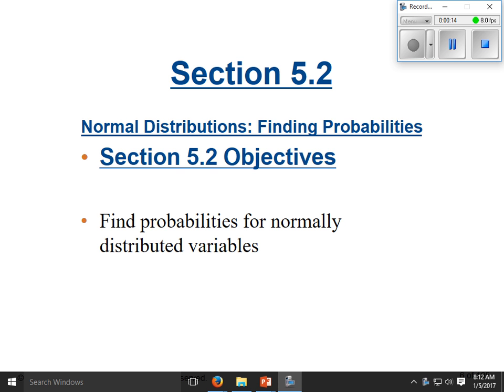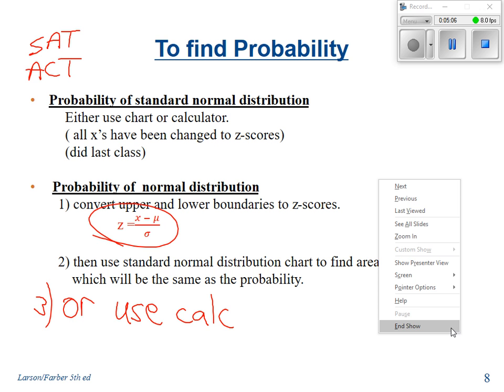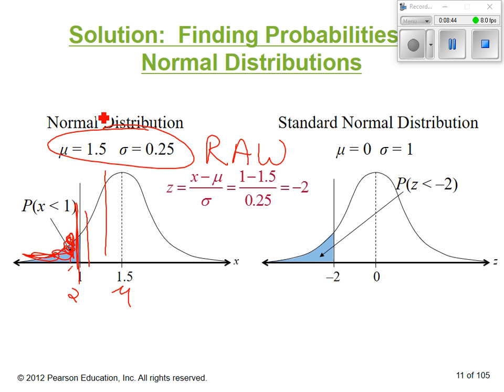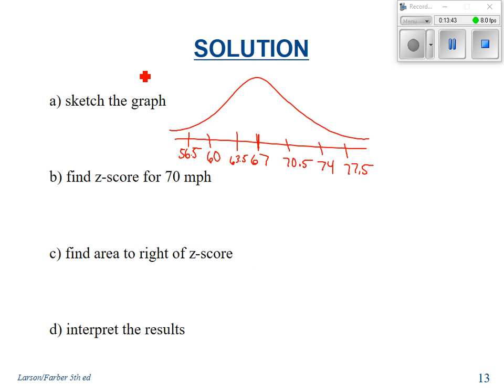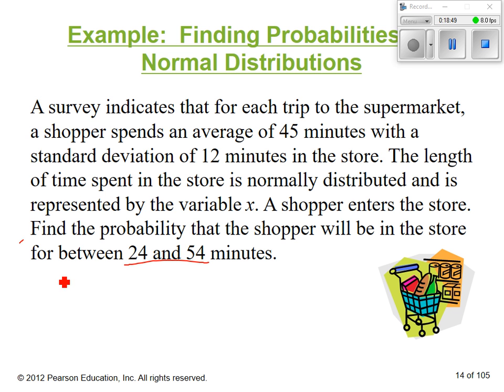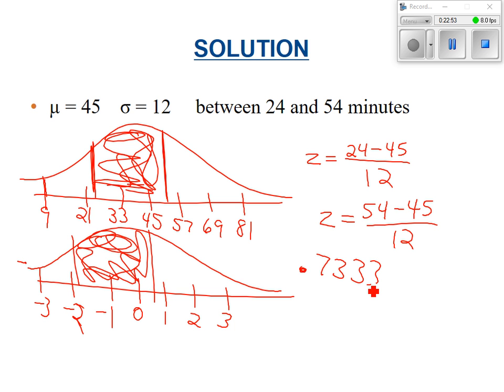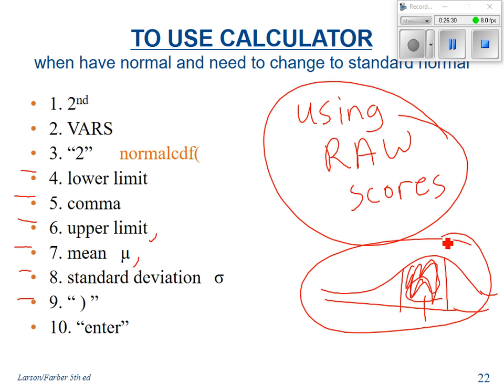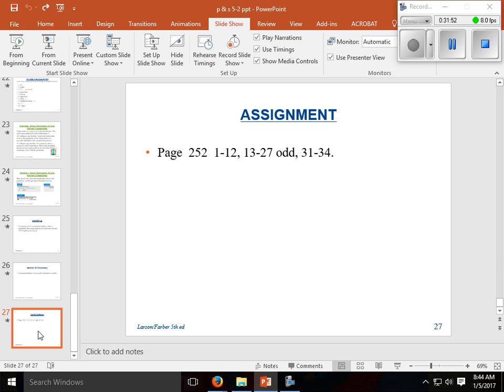video lesson p & s 5 2 used 16 17